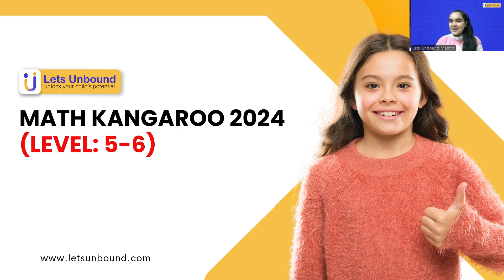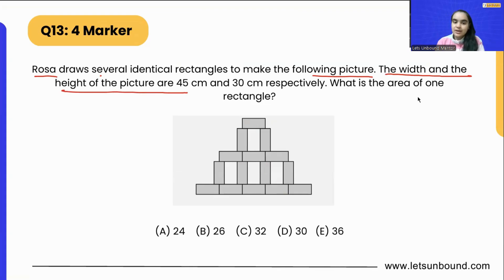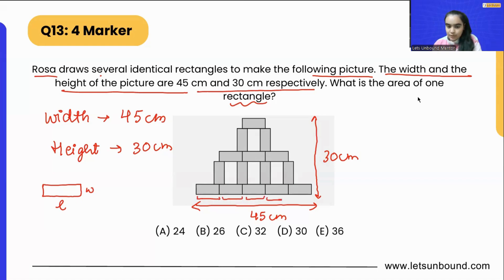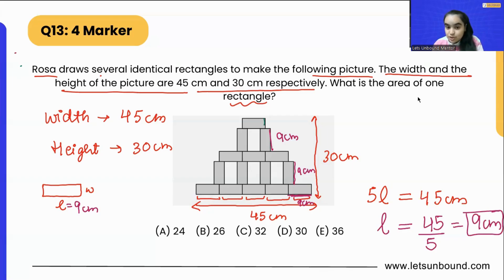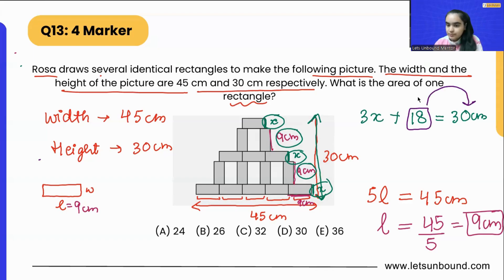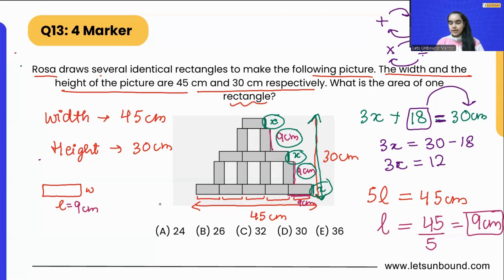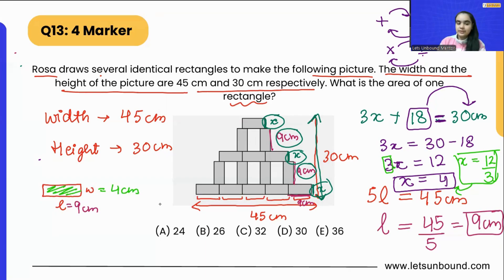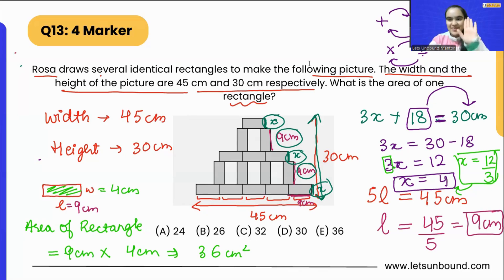Math Kangaroo 2024 Solutions | Level 5-6 | Problem 13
Q:13 Rosa draws several identical rectangles to make the following picture. The width and the height of the picture are 45cm and 30cm respectively. what is the area of the one rectangle?